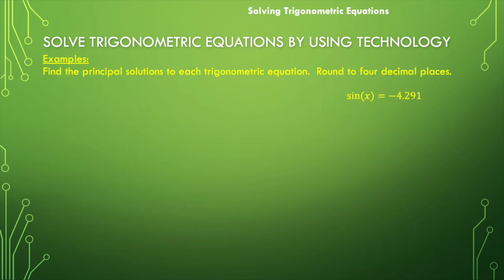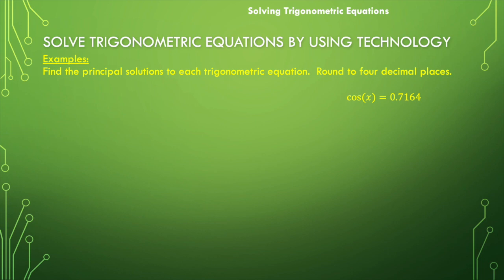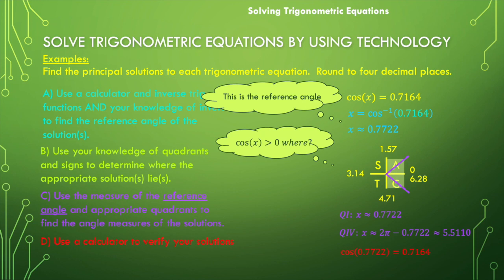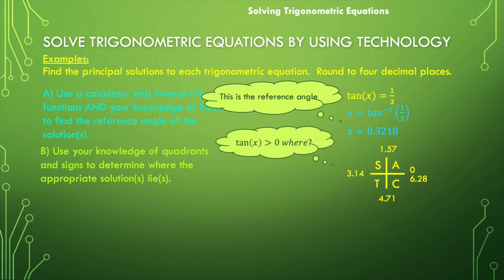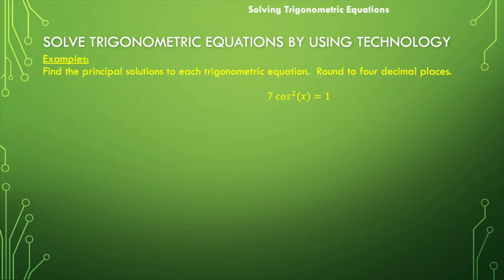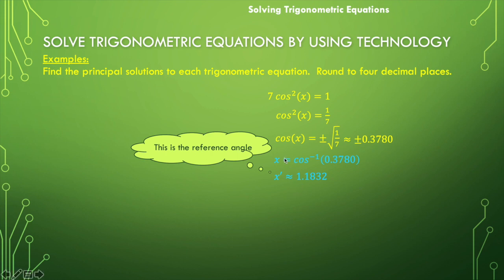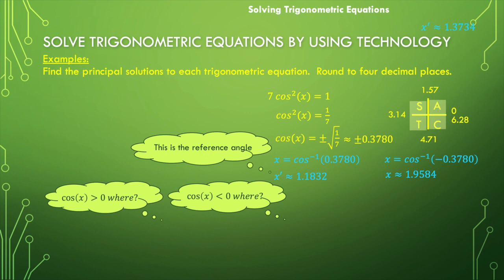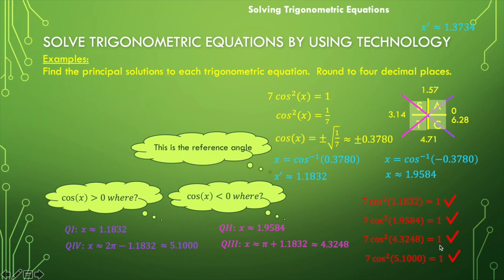Solving Trig Equations using Technology PART II of II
This video uses technology, reference angles, and  CAST diagrams to explain the concept behind solving for principal solutions of trig equations using calculators.